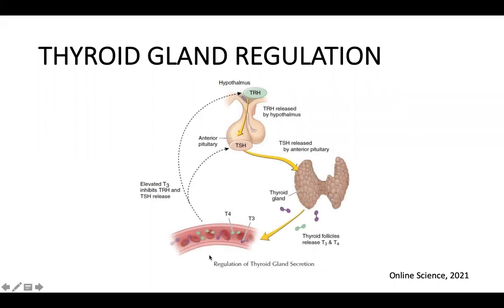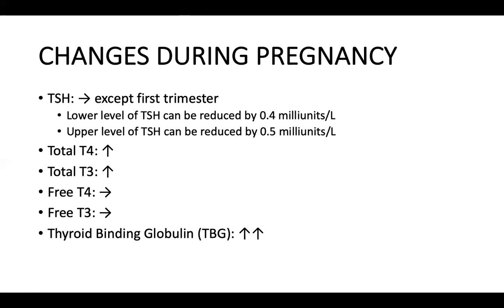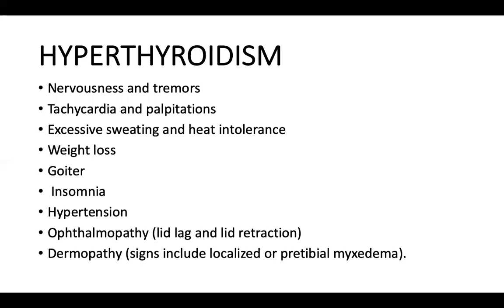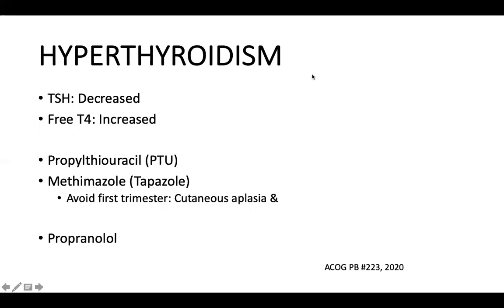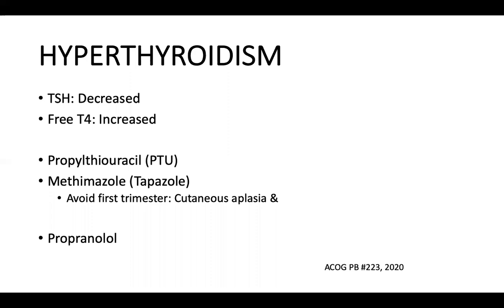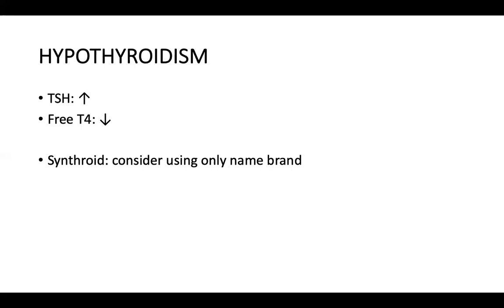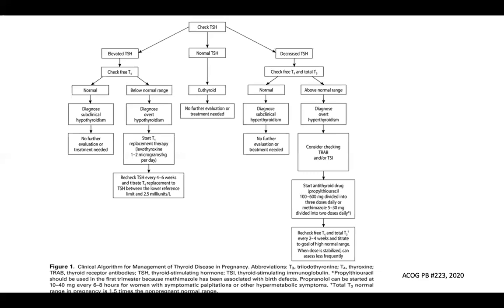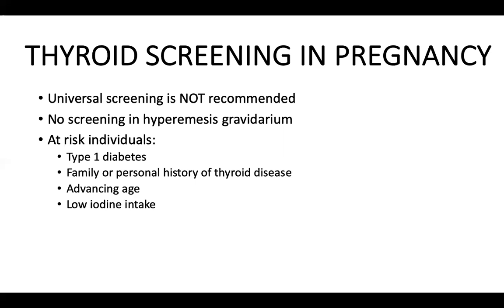Thyroid Disease in Pregnancy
Title: Thyroid Disease in Pregnancy
Presenter: Donna Johnson MD
Date: 11/17/21